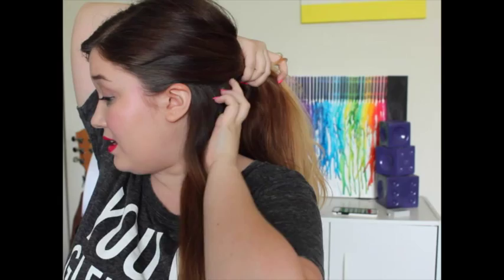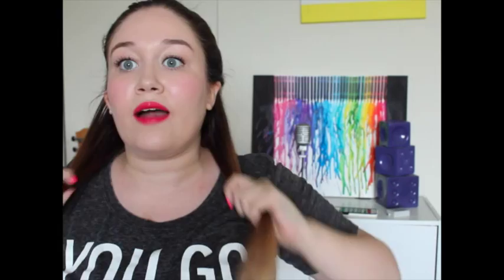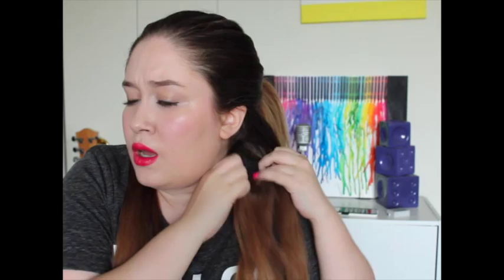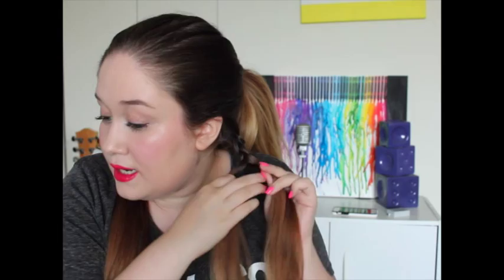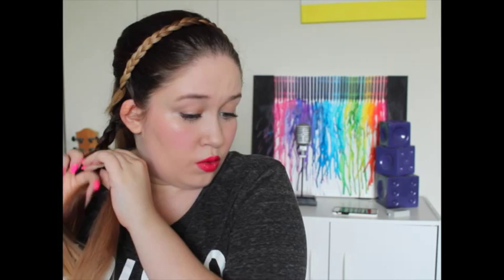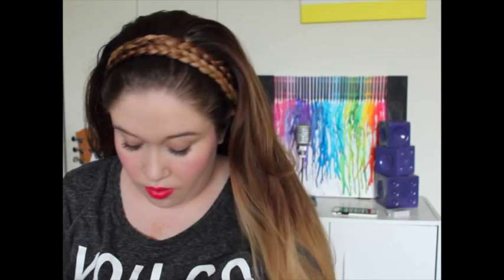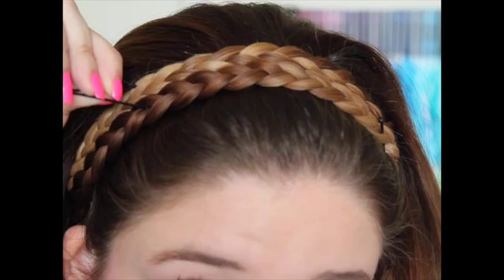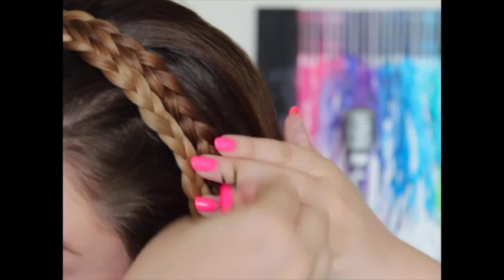Tutorial: Braided Headband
Today, I show you how I do my favorite hairstyle.